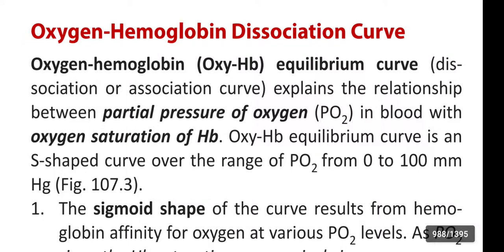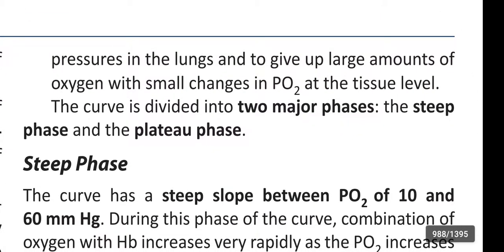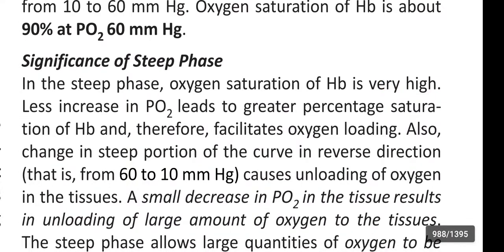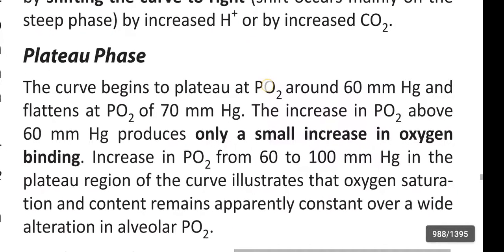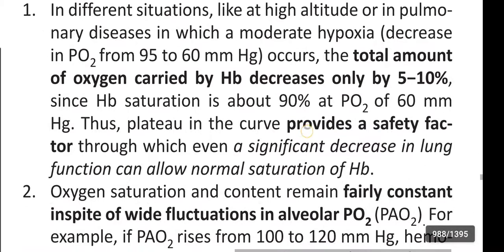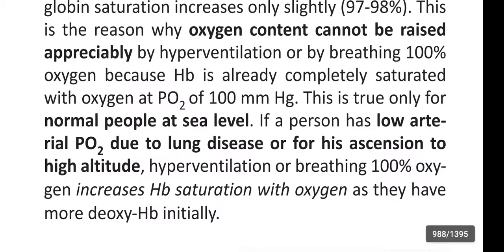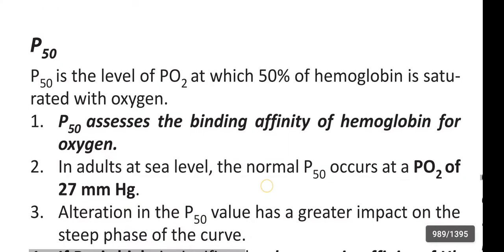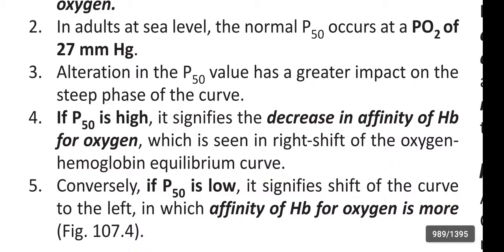Oxygen Hemoglobin dissociation curve & P50